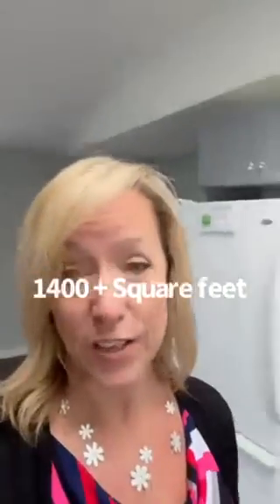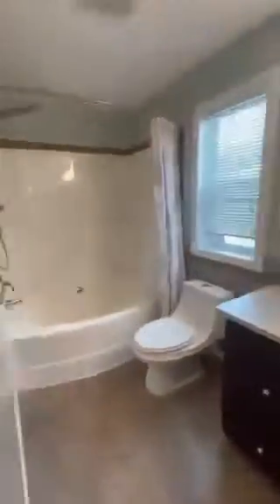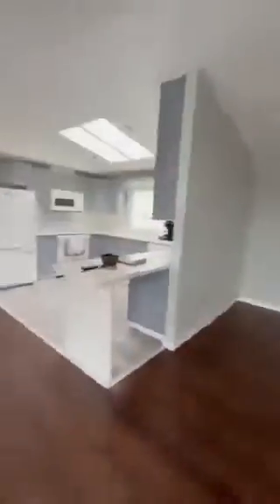18 Bayview, Sanford Manitoba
18 Bayview Cres. - Meadowbrook Villas - 50+ Community
Sanford MB

Are you aged 50 or older?  Have you been thinking about being with like minded people in a community designed for you and your friends? Do you know about Meadowbrook Villas?  Located 20 minutes from the McGilvary Costco in Sanford MB. This amazing community of Condo / Mobile Homes is waiting for you!    A clubhouse that hosts all sorts of events including Live Entertainment and Dancing, walking, activities and so much more!

Book  your showing and take a peek at this beautiful 3 Bedroom 2 Bathroom Condo in the park.  Beautiful Kitchen, Sun drenched with light in every room!  Gas fireplace in the open concept living /dining room, washer and dryer.   This unit also has a raised deck with a screened in gazebo overlooking the field, great for entertaining and enjoying the evenings.   A single + garage and shed complete the property!

What are you waiting for?  Come on down and check out this property and the community!  You will LOVE It!

If you are thinking about this or any other community, buying or selling, Call me - I will help you navigate the current market and what you can expect.